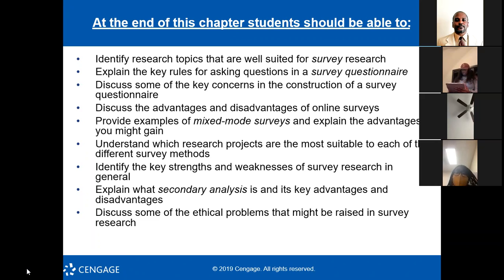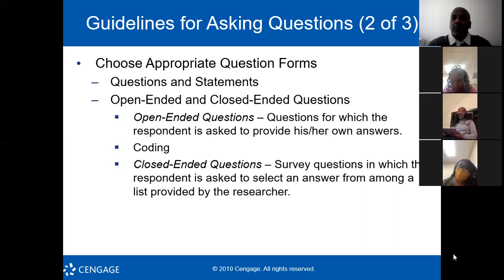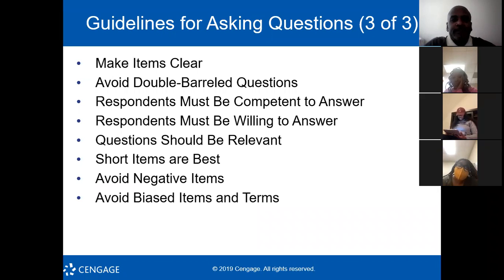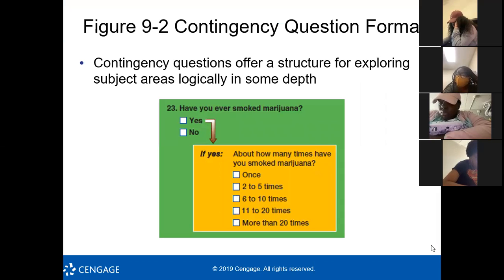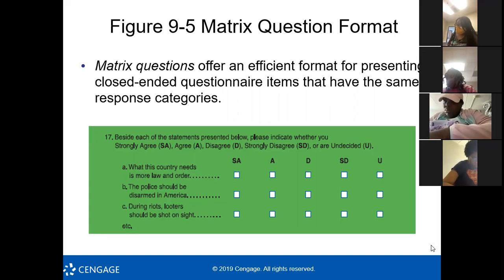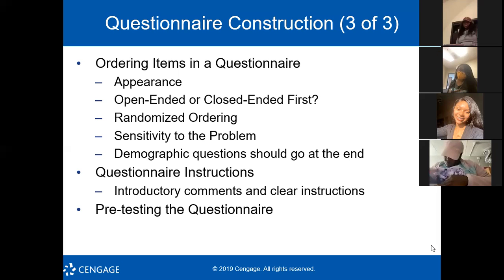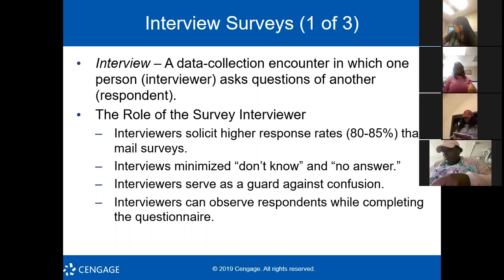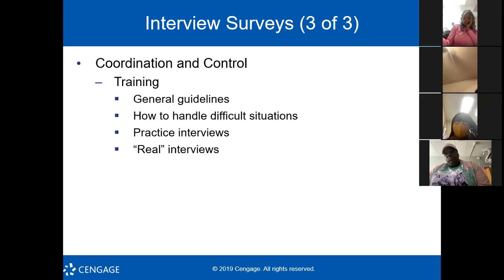February 23 Social Research Lecture Part 1